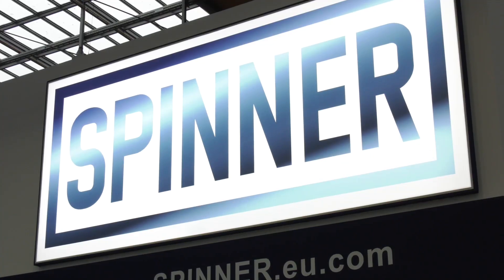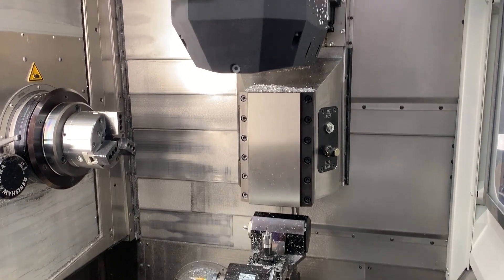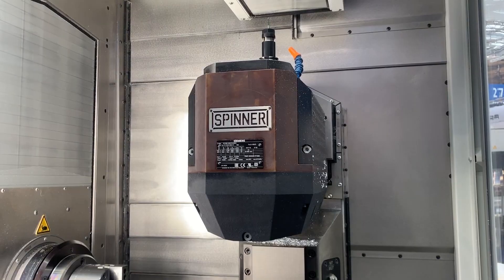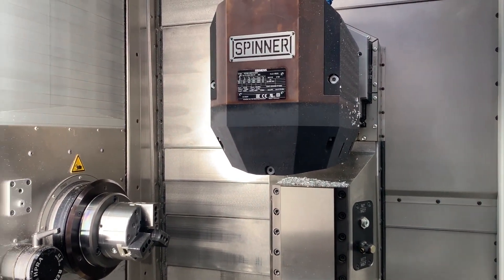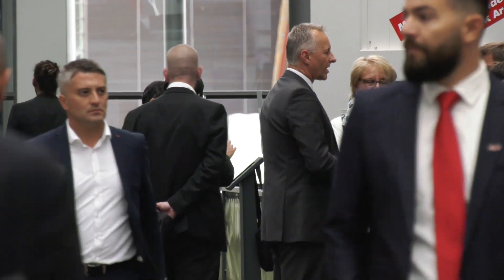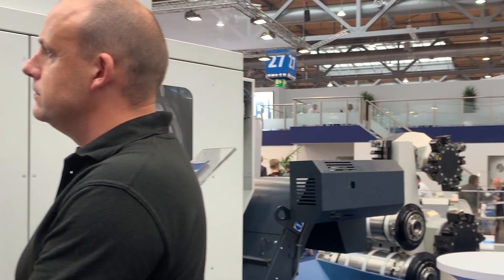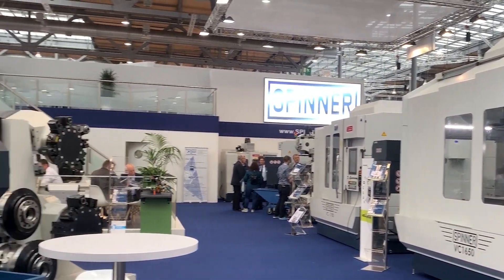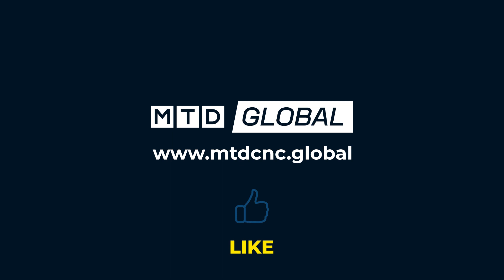Now that's a small, agile and very functional machine from SPINNER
Paul spoke with Mr Spinner about the highlight machine on their stand at EMO this year. The Microturn is a fast, agile, small and very flexible machine tool.